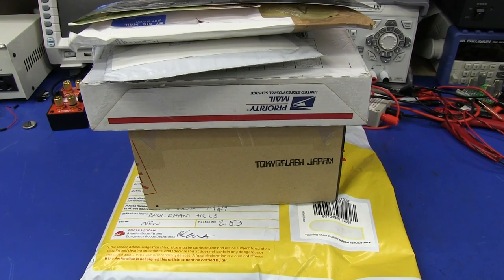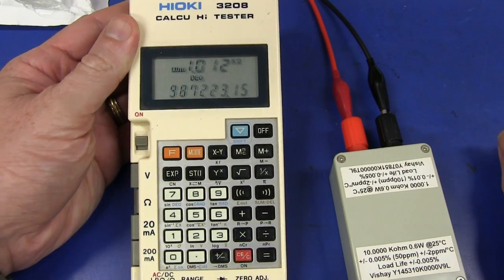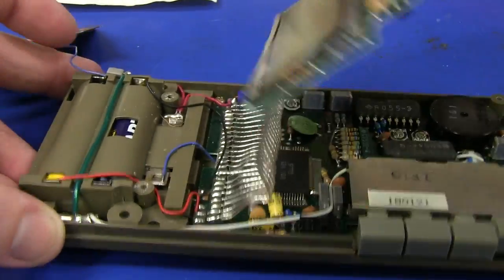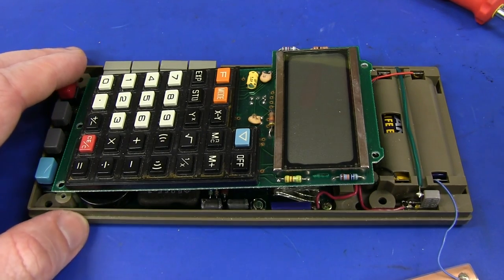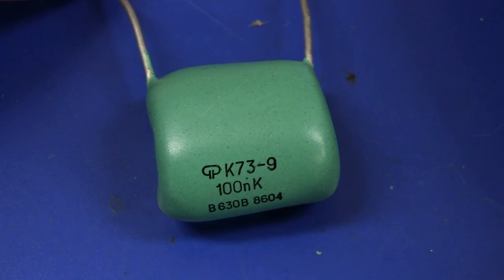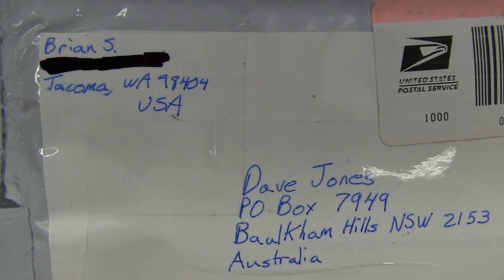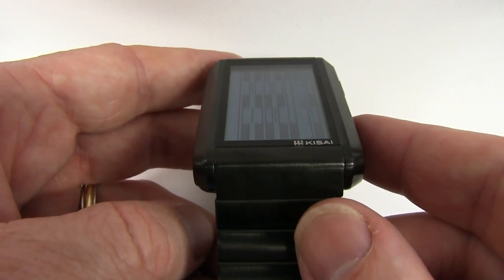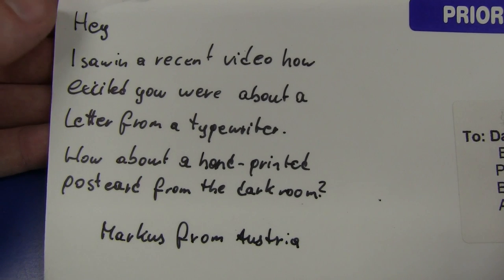EEVblog #556 - Mailbag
Mailbag Monday